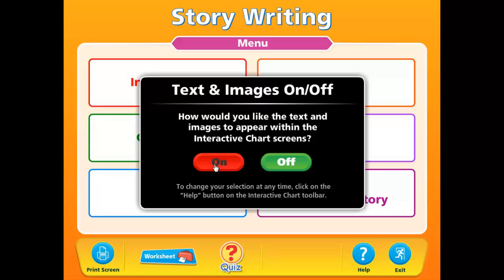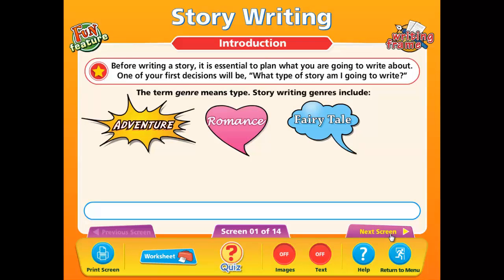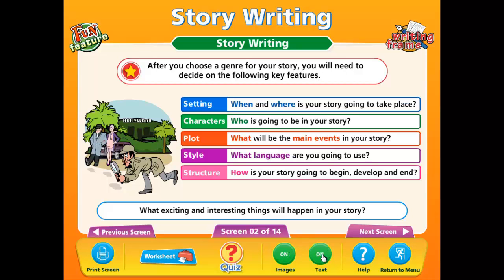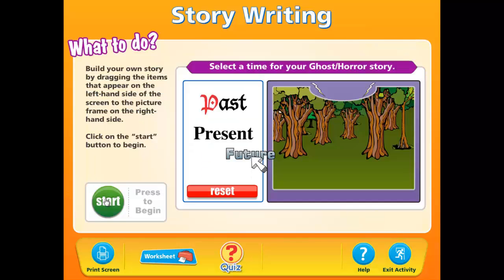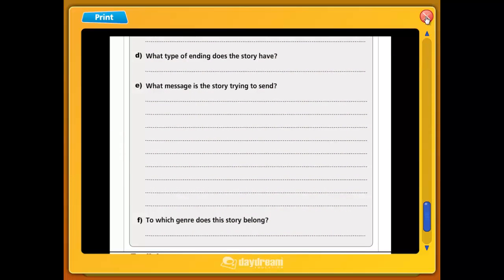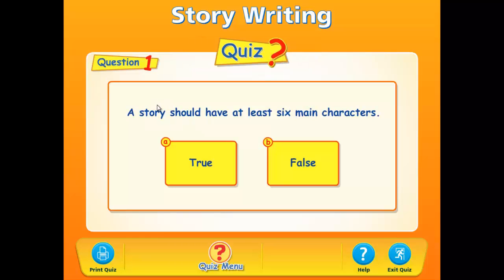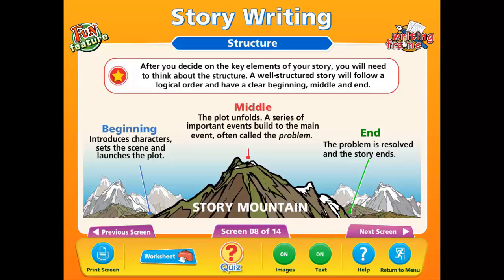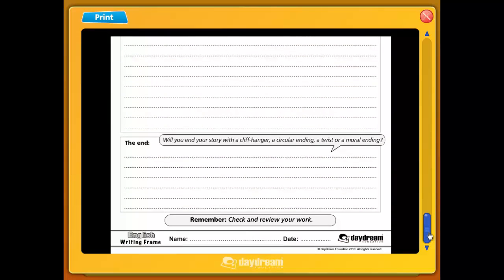English Interactive Whiteboard Charts